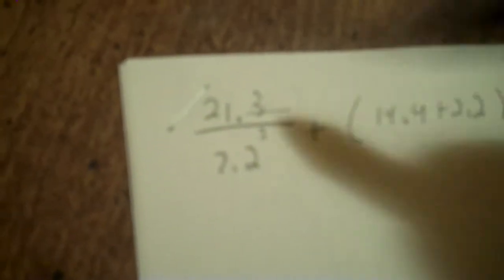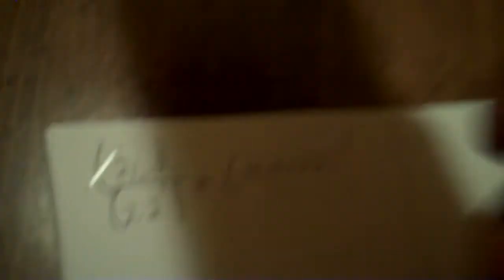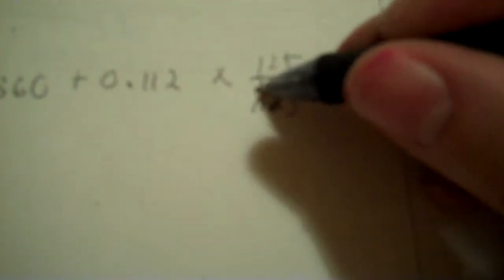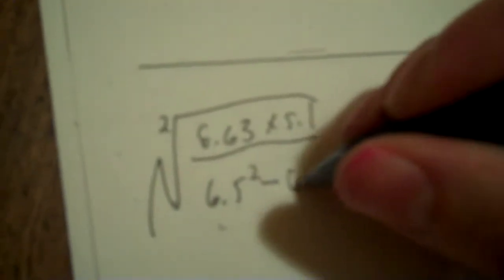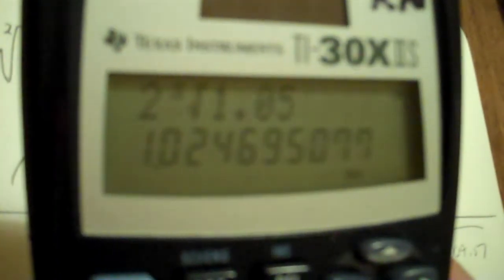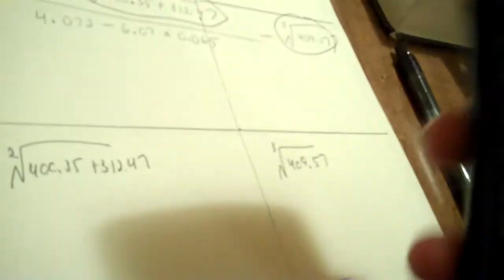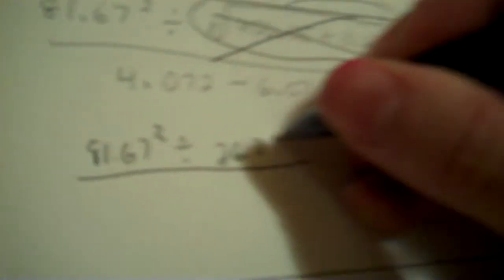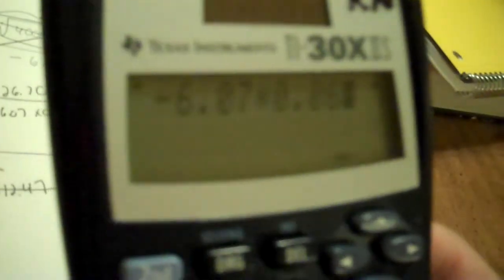Tech math 3 5 pat 1